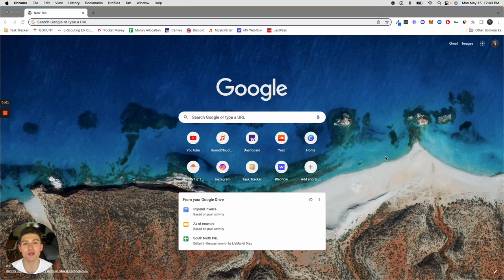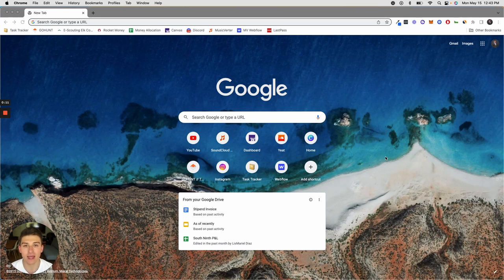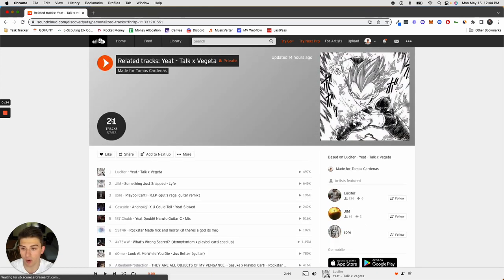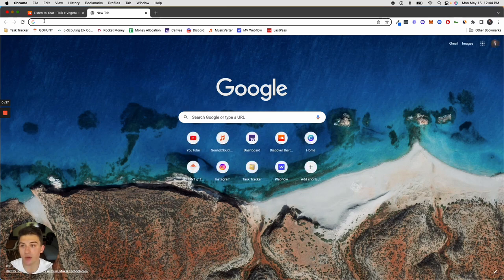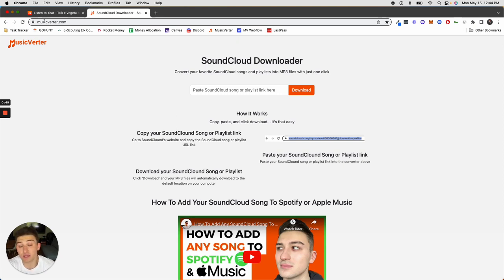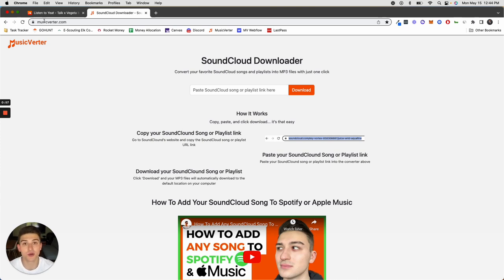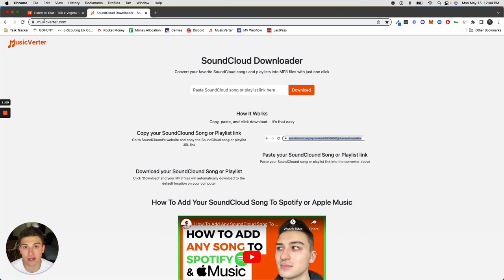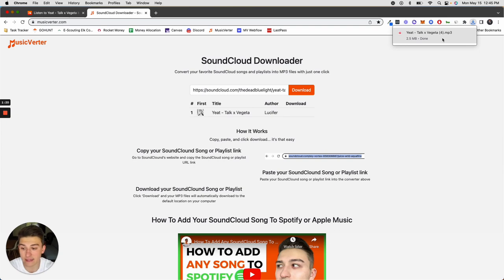How To Download SoundCloud Songs On Mac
Have you ever loved a song or playlist on SoundCloud that you can’t find on Spotify or Apple Music and wanted to figure out a way to upload them onto there?

That’s the same problem I had so that’s why I created

MusicVerter is a SoundCloud to MP3 converter. A quick and easy way for you to take SoundCloud songs or playlists and convert them into MP3 files.

Once they're MP3 files, adding them to your favorite streaming platform, whether it’s Apple Music or Spotify, is easy.

Want to give
it a shot for free?

Here it is in 3 easy steps:
2. and paste the link in the bar
3. Click ‘Download’

Want to read the blog on how to download SoundCloud songs on Mac?